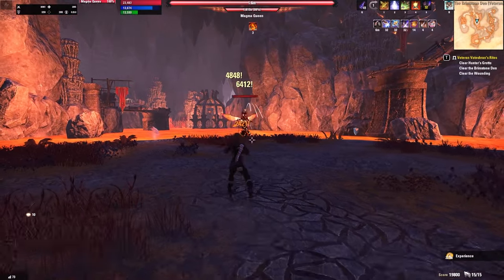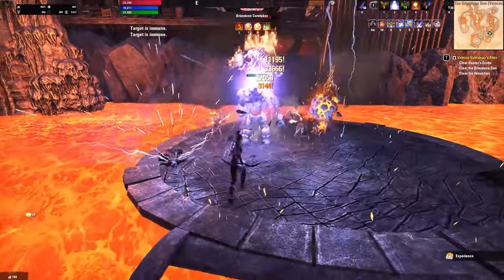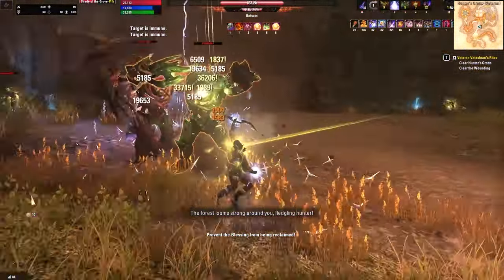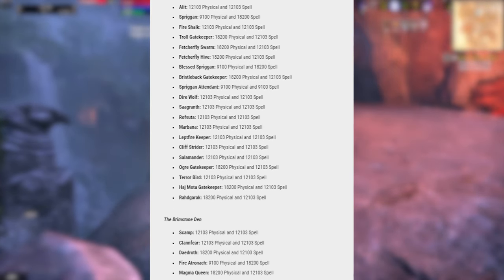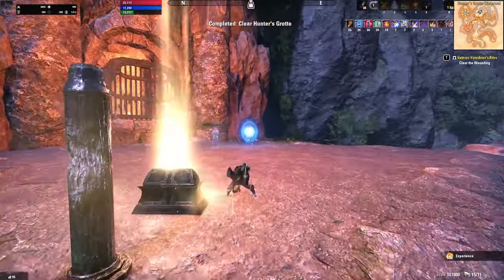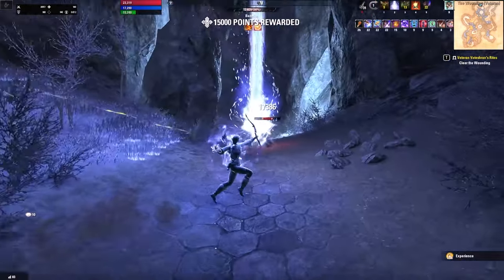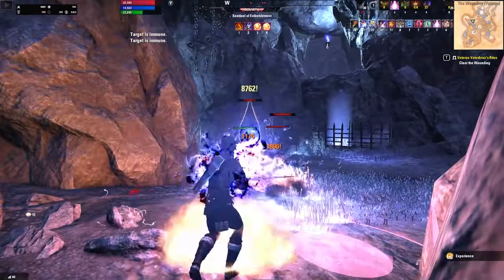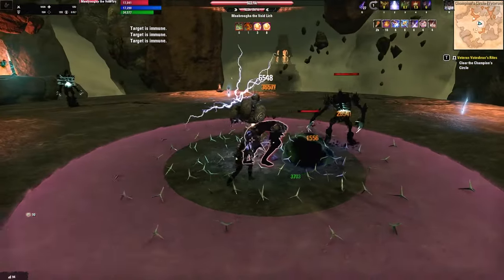Updated Arcane Archer Build! One Bar Bow Sorcerer | Elder Scrolls Online Necrom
This build is *chef's kiss*.

This is my solo bow sorcerer for the Elder Scrolls Online and it is better than ever before in Update 39. It absolutely crushes Veteran Vateshran Hollows with probably up to a 305k or 306k score if I was on a khajiit character. It is an incredible build, and a build update is coming soon to a tube near you! If you want the updated build, check out the link right beneath this, then click the link below that to join my discord, and the one below that for some cool stickers!

-- Watch Shelby and I play games (ESO, Super Mario 3D All Stars, the Halo series, Skyrim, and more) live!

We stream Wednesday, Thursday, and Sunday nights at 8:30pm Eastern Time!

Follow along on our vlogging channel too as we make creative excuses in our everyday lives!

Shelby's Insta: @dearheartfilms
Jacob's Insta: @jacobthehunterr